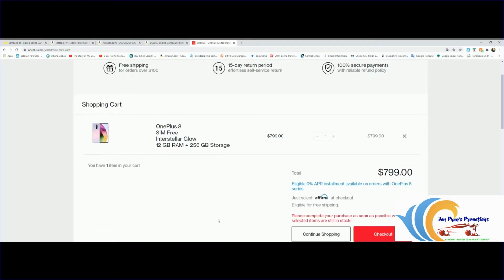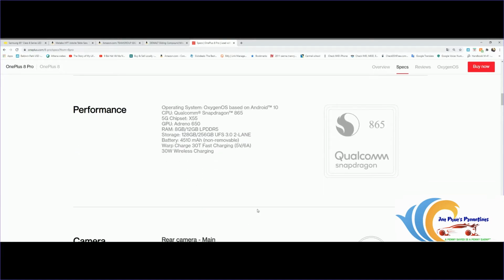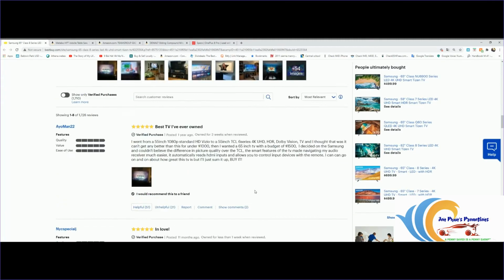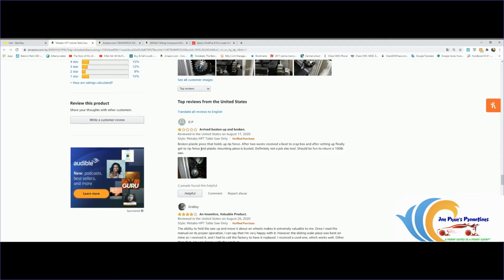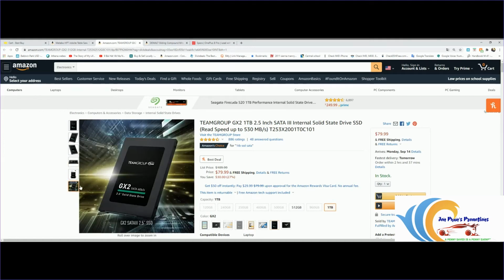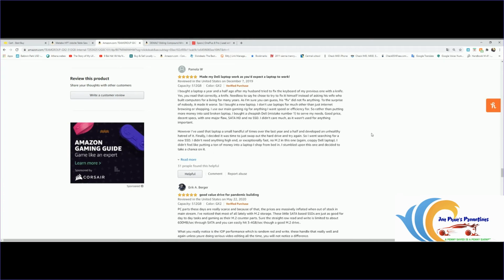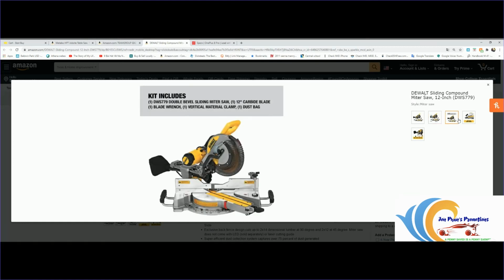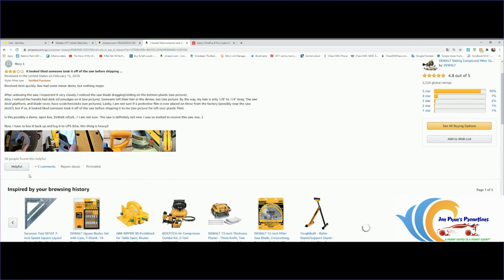OnePlus 8 Pro for only $899, 65 Samsung TV for only $599, 1TB SSD for only $79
If your into fishing, technology, savings, discounts, and promotions you have come to the right place.  On and off I will do a quick review on a certain products.  When my vehicles need an oil change or service, I will do that as well.  Just sit back, relax, and enjoy the savings.

Table Saw Portable

Dewalt SAW

High END

If you would like me to review, unbox, or install   your products send the request to the email below.